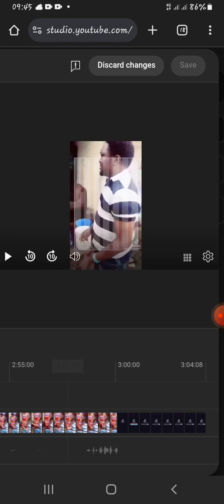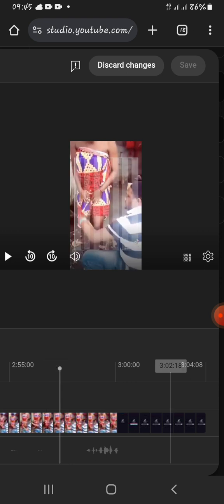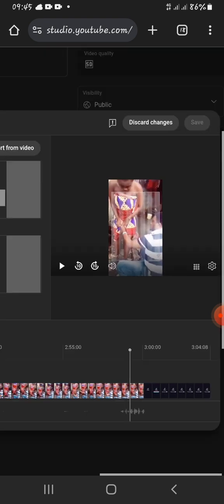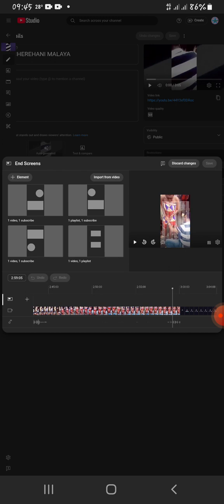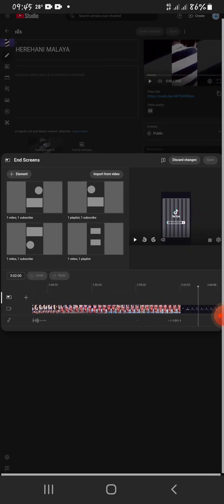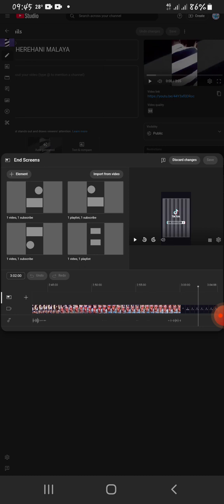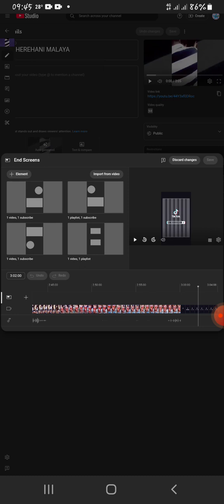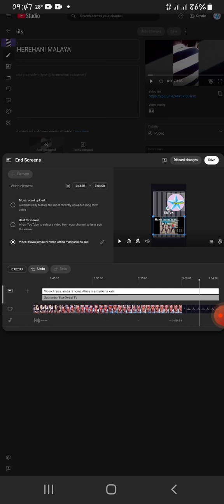HOW TO ADD END SCREEN ON YOUTUBE VIDEOS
How to add end screen on your youtube videos and get more subscribers and watch hours.